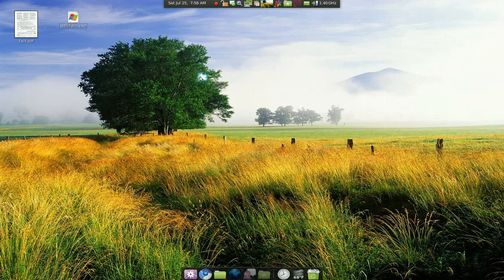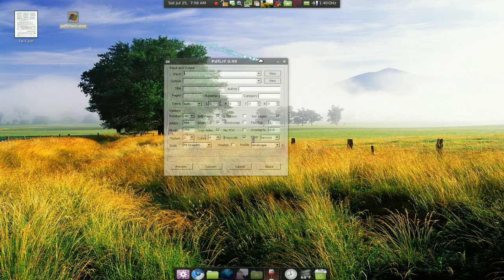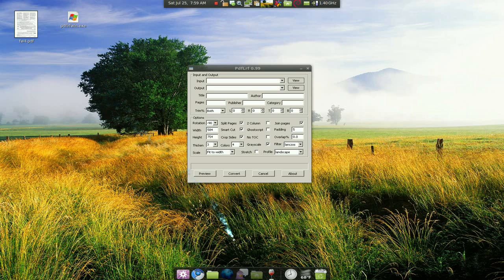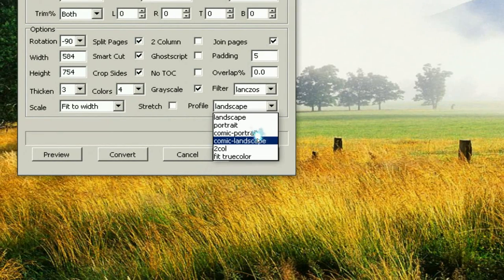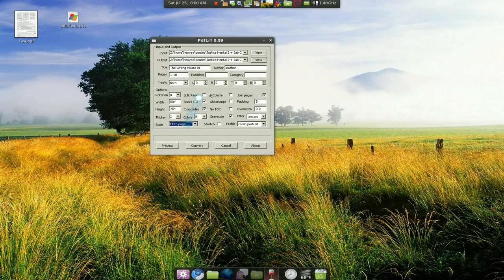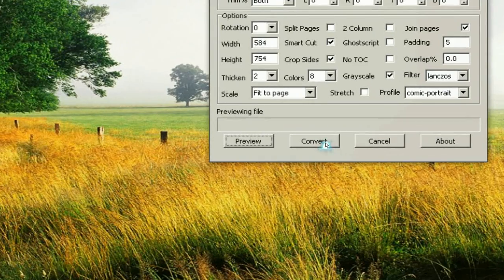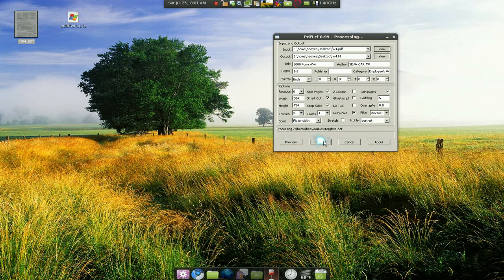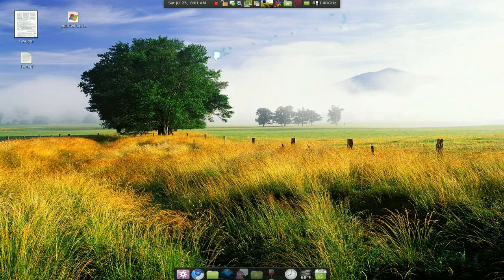PDF / Comic to LRF - Sony Reader - Linux Mint 7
PDFlrf 0.99 - Yet another PDF to Lrf Converter

Convert pdf, djvu, comic ( cbz, cbr, zip, rar ) to Lrf (Sony reader)